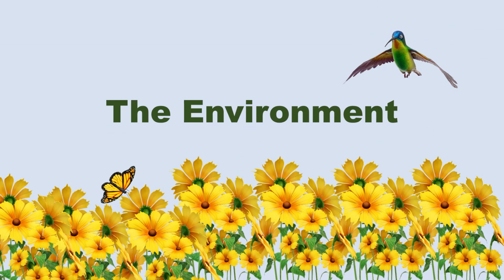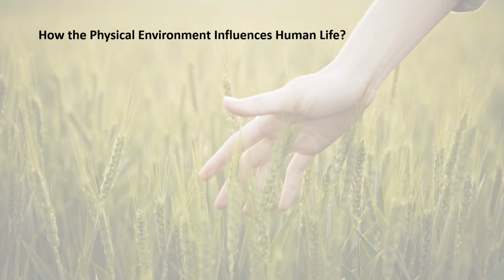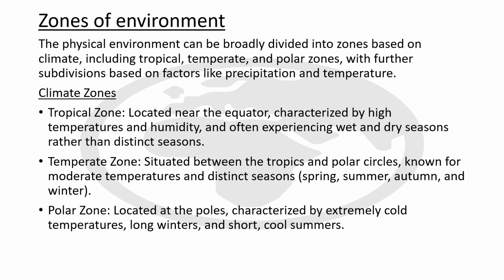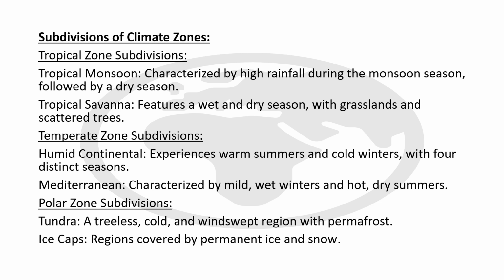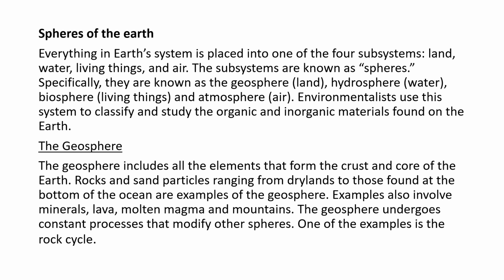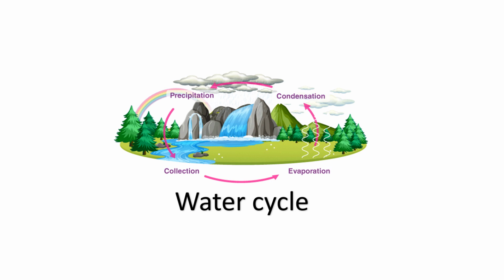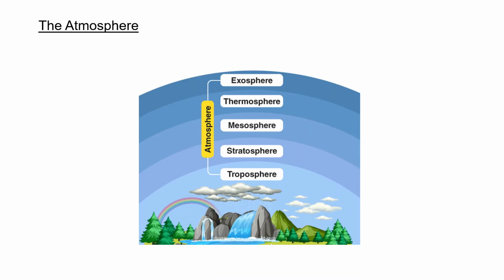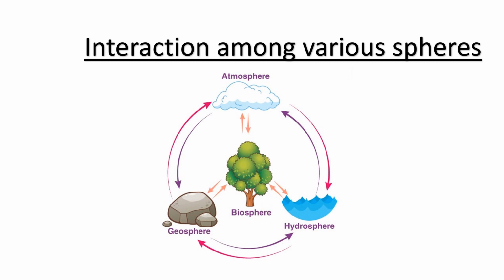The Environment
This presentation describes the physical environment and the sub topics covered under it.